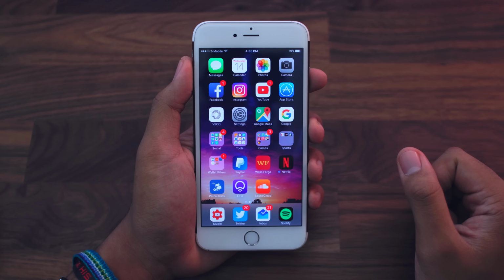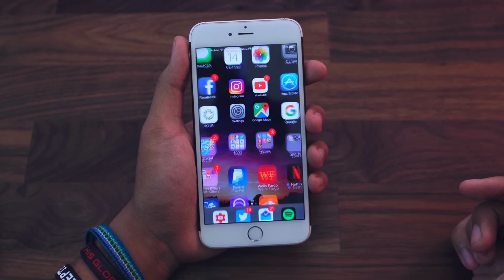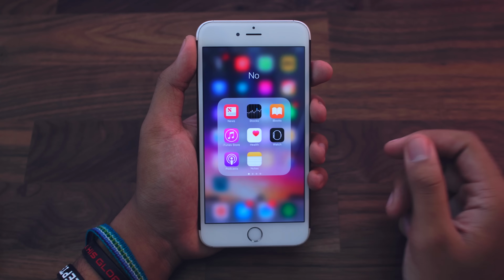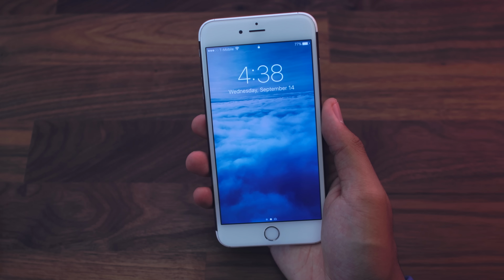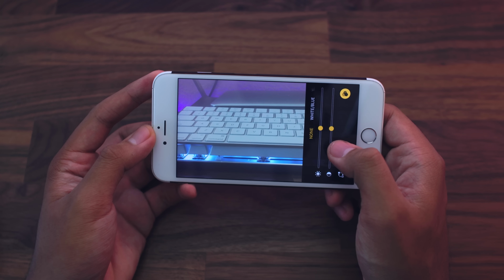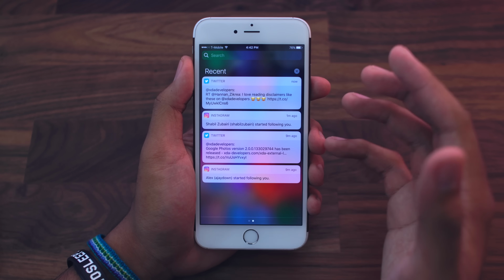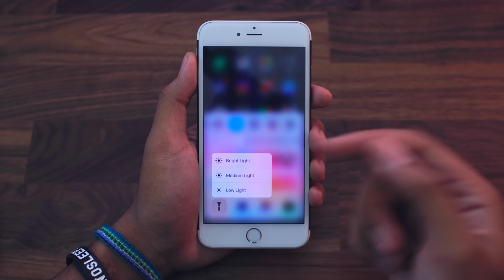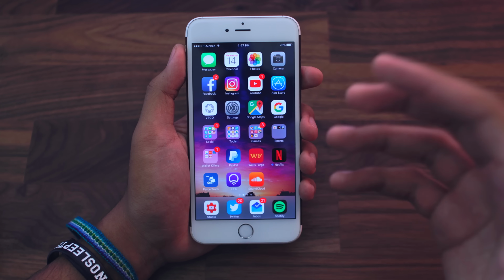Best iOS 10 Tips & Tricks!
Here are some tips and tricks I thought you guys would find useful! And it was also nice to make a live, unscripted video for the first time in a very long time :) Enjoy!